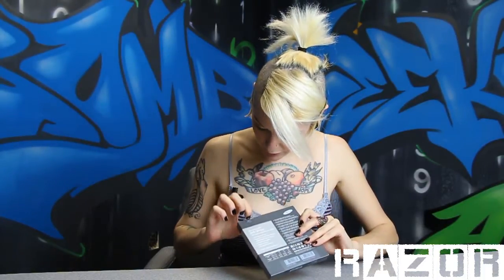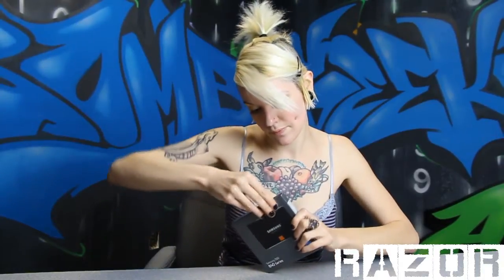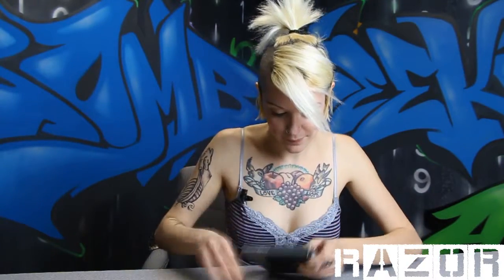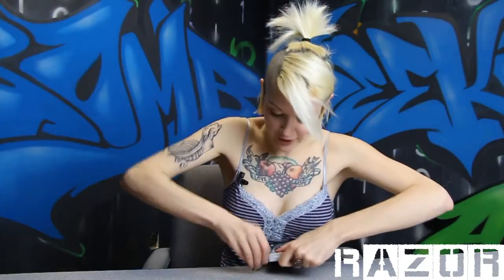Samsung 840 250 gb SSD unboxing review and Cost analysis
This is a review of the Samsung 840 250 gigabyte solid state drive, we think its the best bang for the buck SSD drive out there right now. What do you think? There isn't really a lot to unbox nor talk about it, however if you have been thinking of pulling the trigger on this we give you a few good reasons why you might.